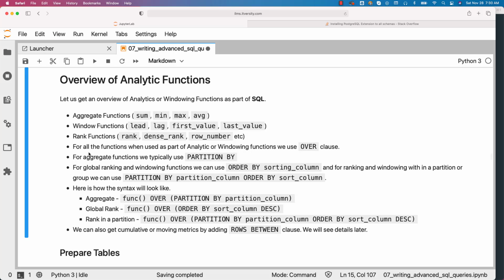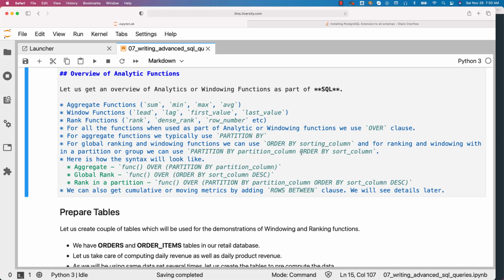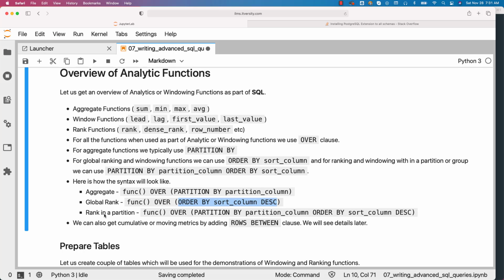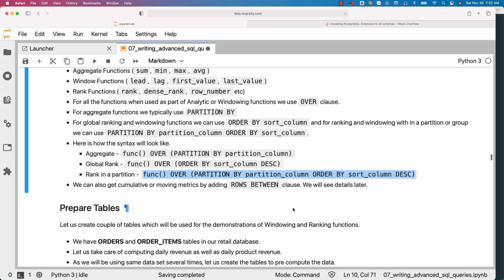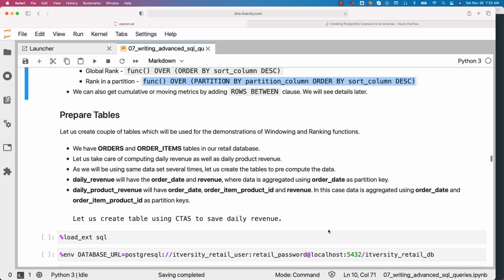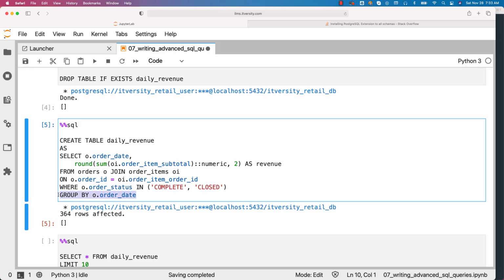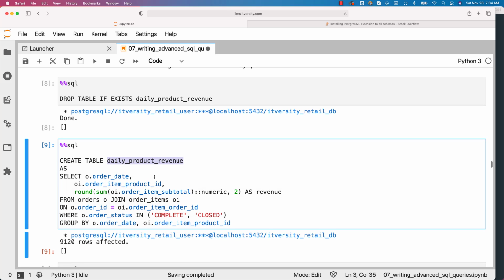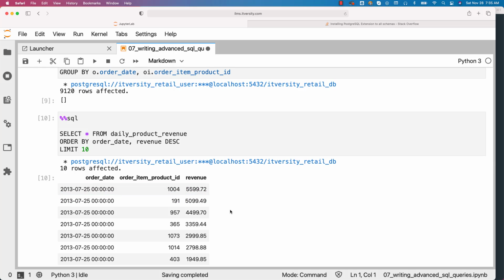Mastering SQL - PostgreSQL: Advanced SQL - Overview of Analytic Functions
Discover the power of analytic functions in PostgreSQL! 🚀 In this video, we provide a comprehensive overview of aggregate, windowing, and ranking functions such as SUM, AVG, RANK, and DENSE_RANK. You'll learn how to compute metrics like daily revenue and daily product revenue using SQL's advanced windowing capabilities. Perfect for data analysts and developers looking to master SQL for complex queries and data analysis.

✔ Introduction to analytic functions (SUM, MIN, MAX, AVG)
✔ Overview of window functions (LEAD, LAG, FIRST_VALUE, LAST_VALUE)
✔ Understanding rank functions (RANK, DENSE_RANK, ROW_NUMBER)
✔ Using PARTITION BY and ORDER BY for data partitioning and sorting
✔ Creating tables for daily revenue and daily product revenue
✔ Practical use of CTAS (Create Table As Select)

Timestamps
* 0:03 - Categories of analytic functions: aggregate, windowing, ranking
* 0:24 - Using OVER, PARTITION BY, and ORDER BY clauses
* 0:41 - Syntax overview for aggregate and rank functions
* 1:49 - Cumulative metrics using ROWS BETWEEN clause
* 2:02 - Preparing tables for demonstrations: daily revenue and product revenue
* 3:00 - Creating daily_revenue table with aggregate functions
* 3:50 - Creating daily_product_revenue table with multiple partition keys
* 4:40 - Next steps: Deep dive into analytic, ranking, and windowing functions